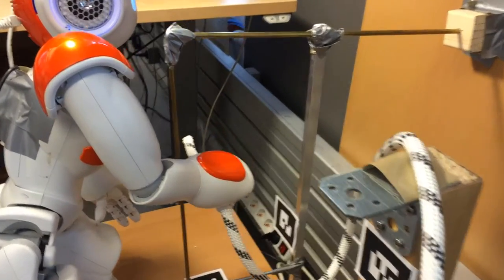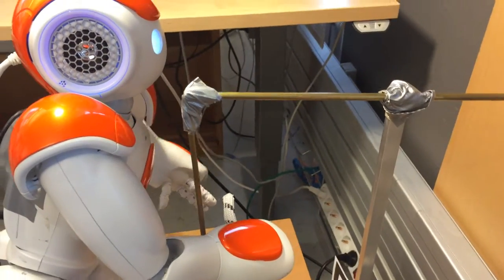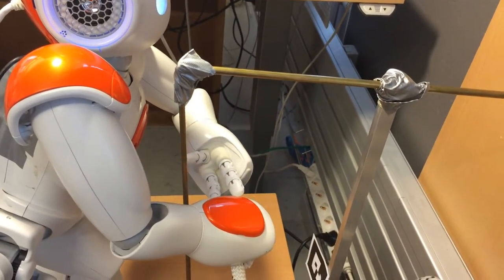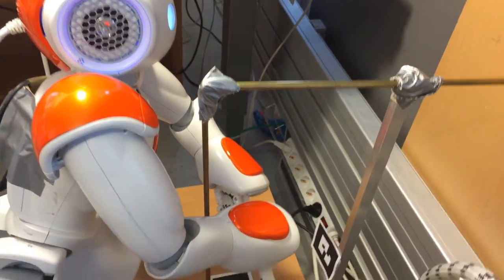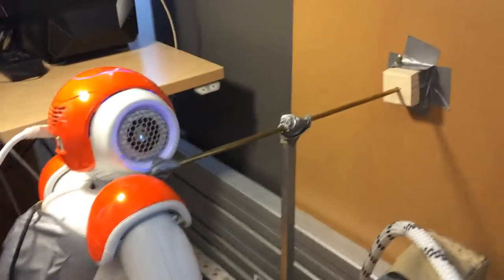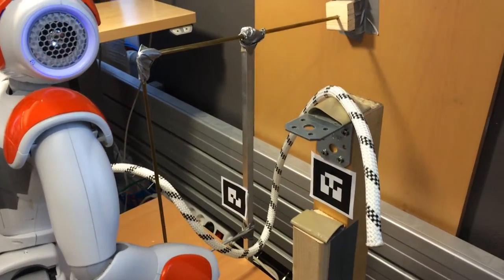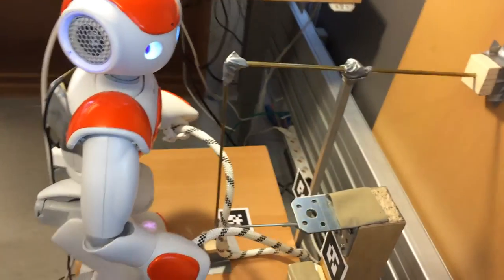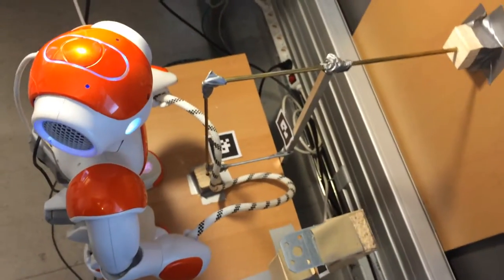Nao Knotting - 5 - Zero Knot - Robot